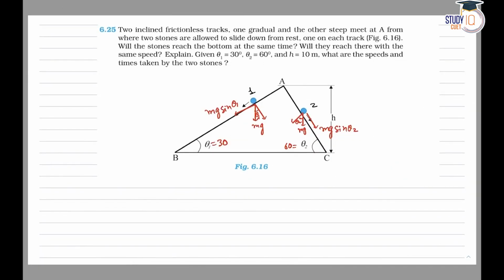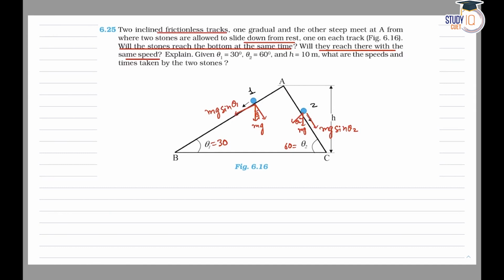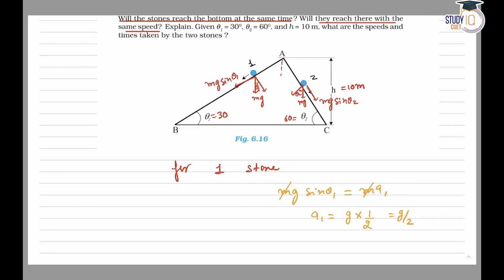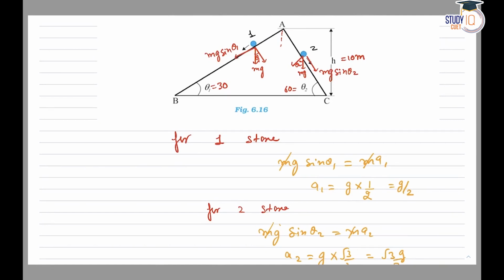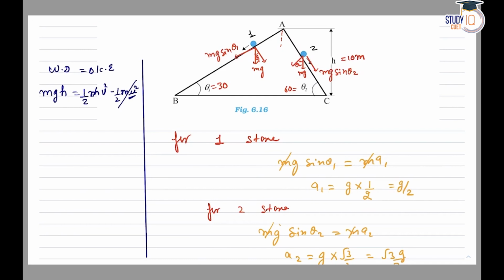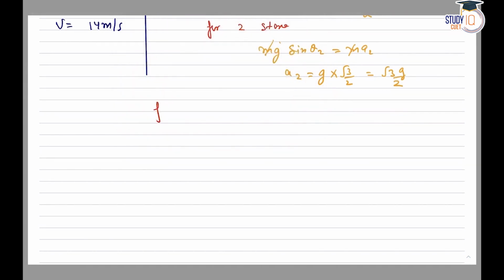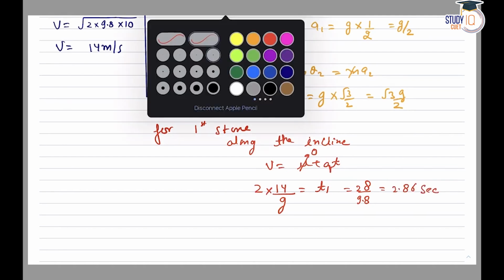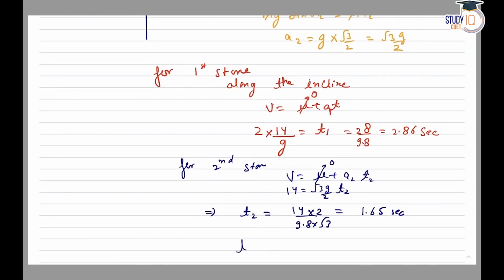NCERT Solutions Class 11 Physics Chapter 6 Question No. 25 | Work, Energy and Power